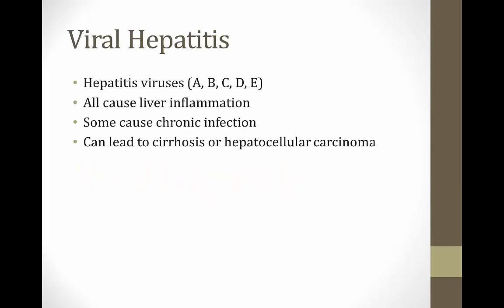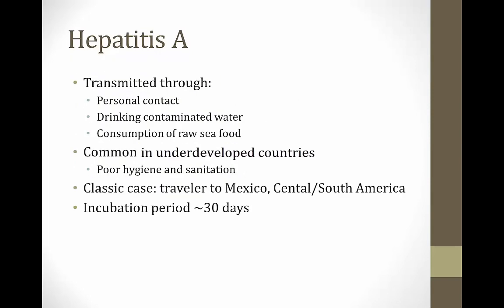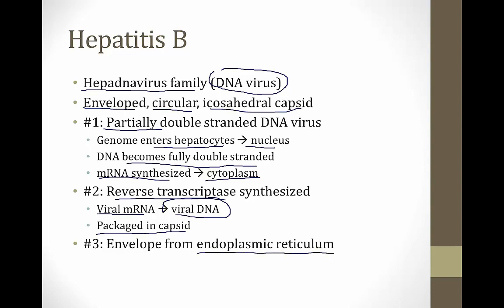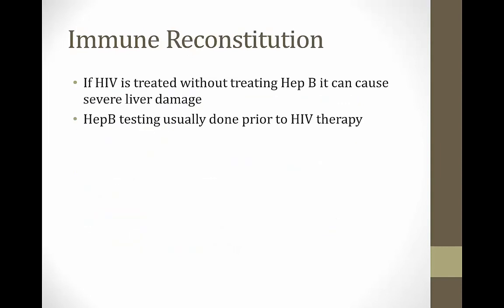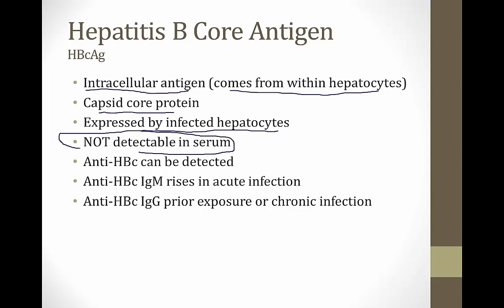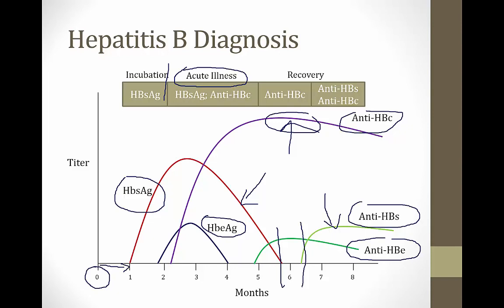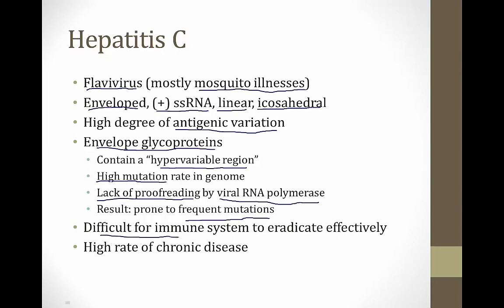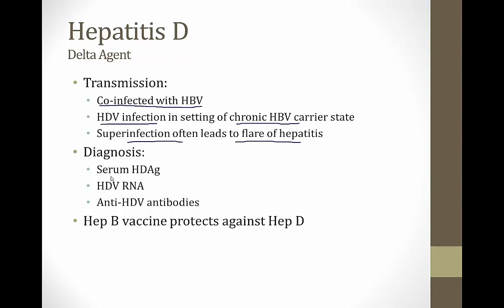Hepatitis A, B , C, D ,E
hepatitis is very common disease in developing countries, must watch and understand what are risk factors , causes and how it happens